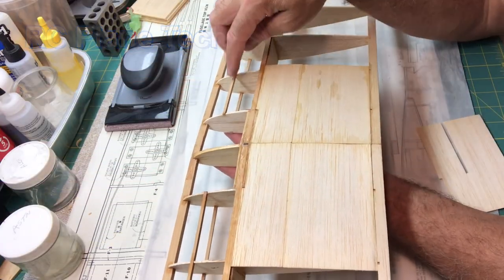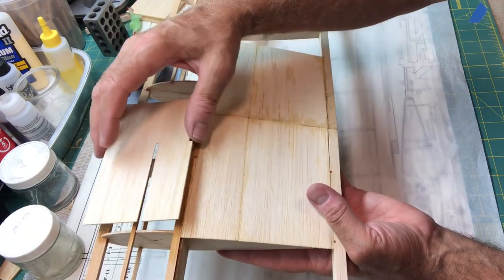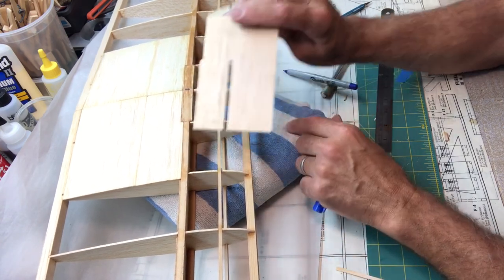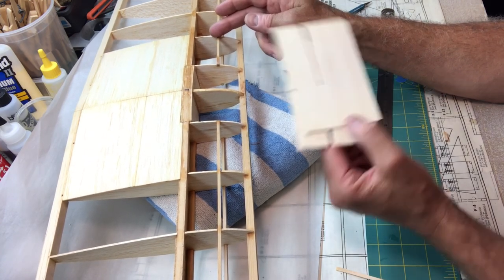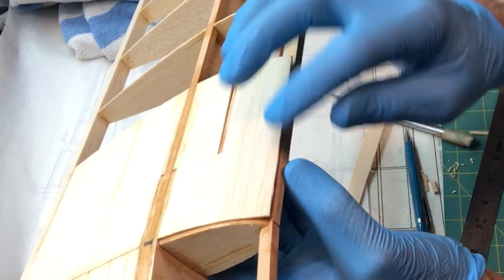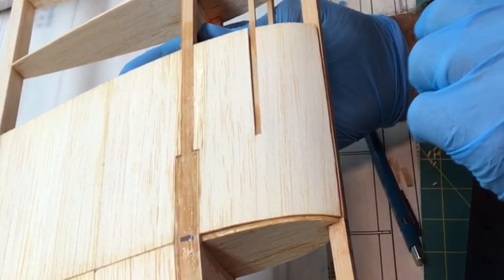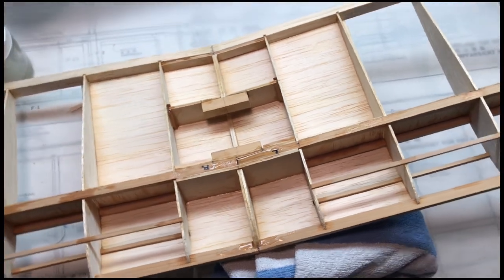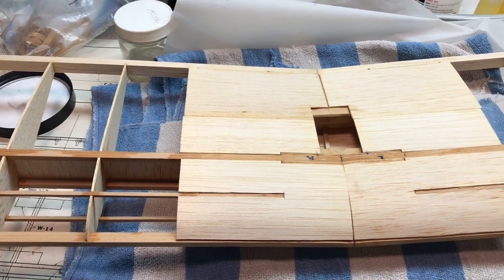Barnstormer 25S Vintage RC Plane Build: 10 Wing Sheeting Part 2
In this video series I will build a vintage OK Model Co. Pilot Barnstormer 25S RC Plane Kit. I hope this video RC build series will be informative, interesting and maybe entertaining for RC enthusiasts.

In this video, I finish the sheeting of the wing using 1/16 balsa sheets and thin and thick CA glue.

I have been building, flying, crashing, modifying, and repairing radio control planes for many years and enjoy sharing what I do with the radio control plane community. I fly with Futaba radio equipment, OS Max engines and Saito engines and typically run Morgan Omega and Powermaster glow fuels. I fly ARF rc planes, but I also really like to build rc plane kits.